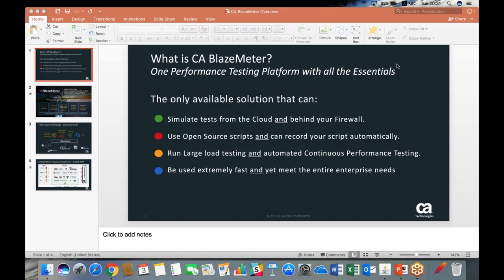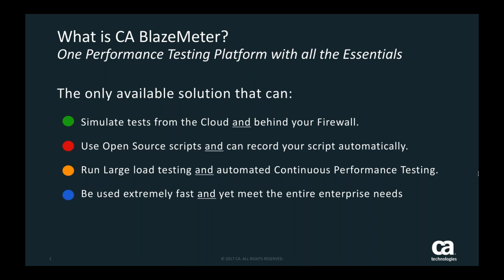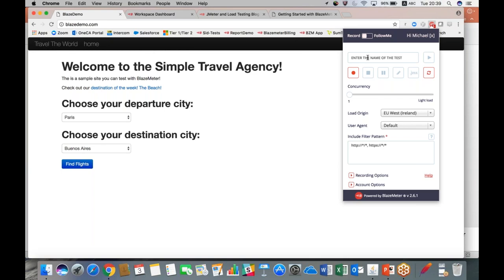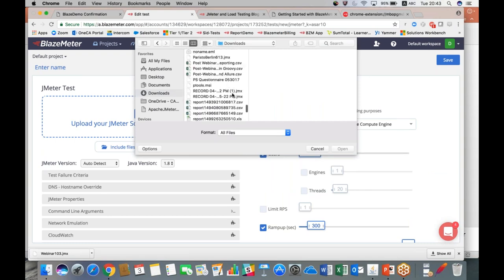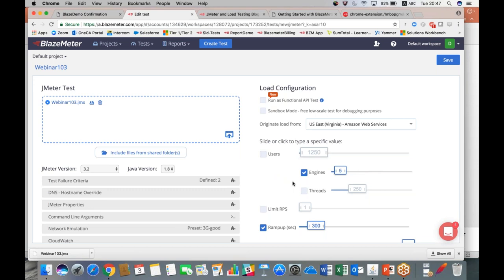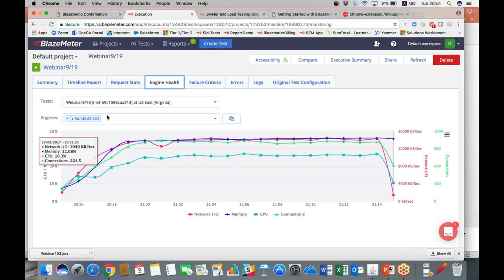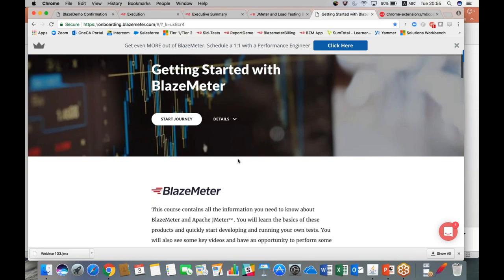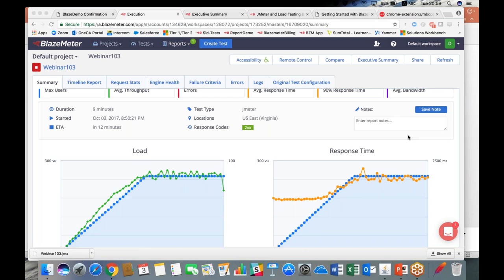BlazeMeter in 30 Minutes - Overview of Key Features and Capabilities